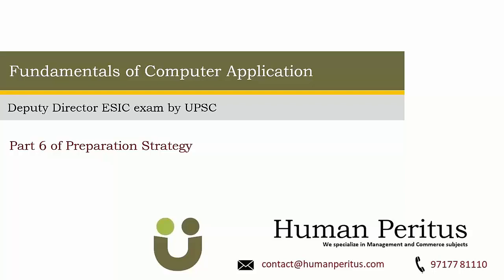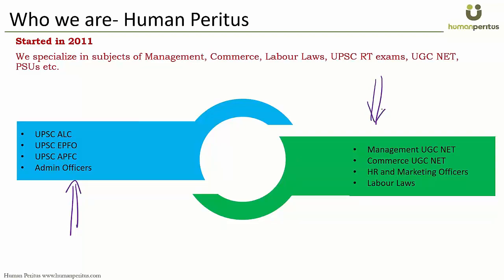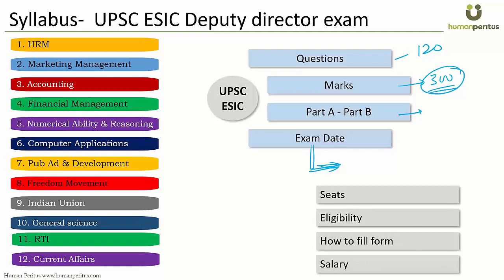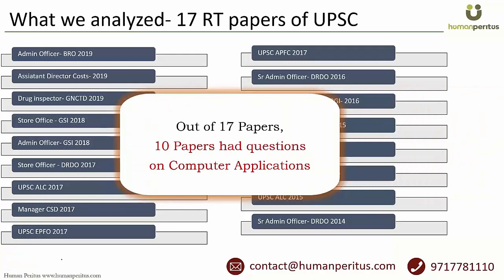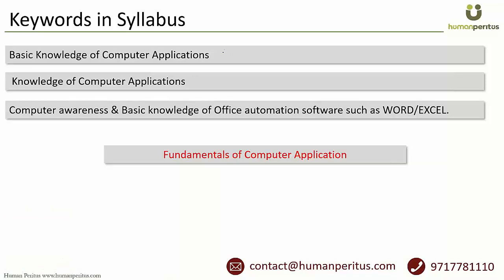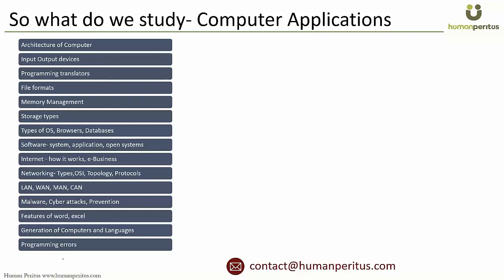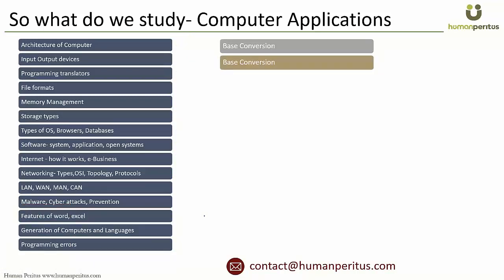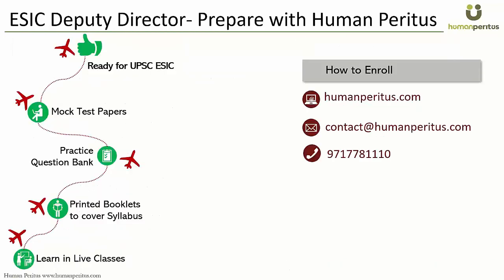Part 5 of 13 - Syllabus Analysis - Fundamentals of Computer Application - UPSC ESIC DD exam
✅ Fundamentals of Computer Application - Syllabus analysis
✅UPSC ESIC Deputy Director Exam 2022

▶This video explains, what all you should be studying under the "Fundamentals of Computer Application" topic of the Syllabus for the UPSC ESIC Deputy Director exam. The video has a detailed analysis of what can be asked in the exam.

▶Human Peritus is a one-stop solution for the complete preparation of UPSC ESIC Deputy Director (UPSC ESIC DD) Exam.

✅Enroll for UPSC ESIC Deputy Director (UPSC ESIC DD)